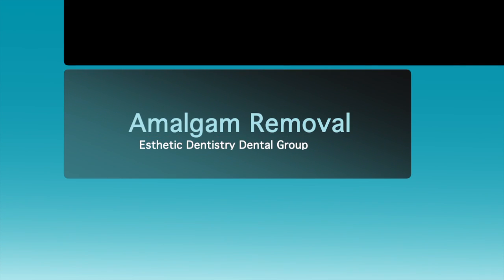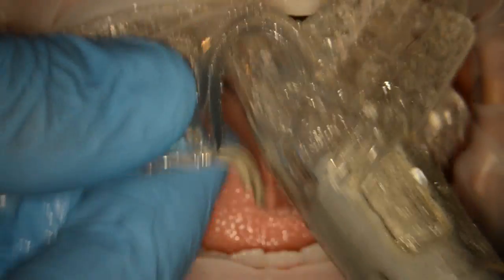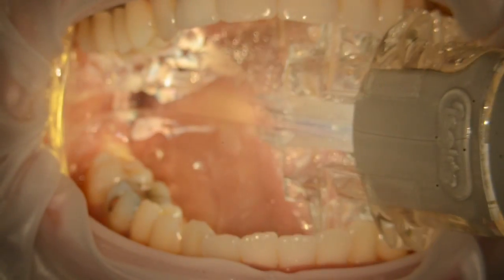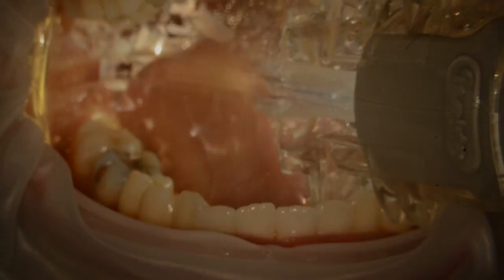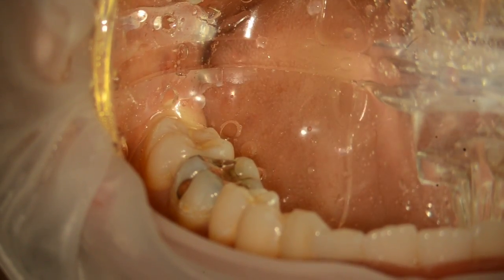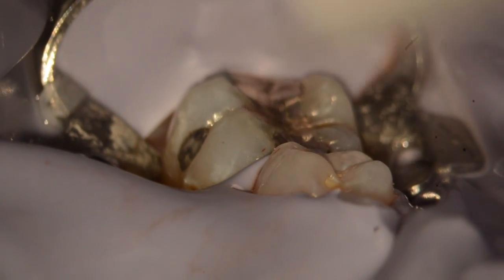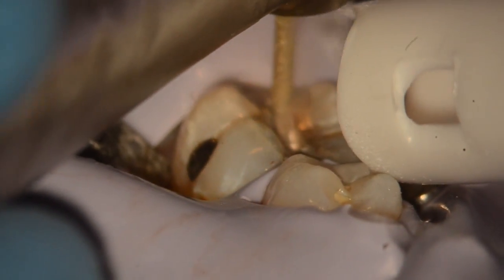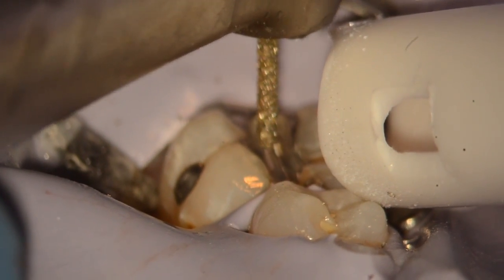Safe Removal of Amalgam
This video shows how we safely remove failing amalgam restorations, also known as silver or mercury fillings